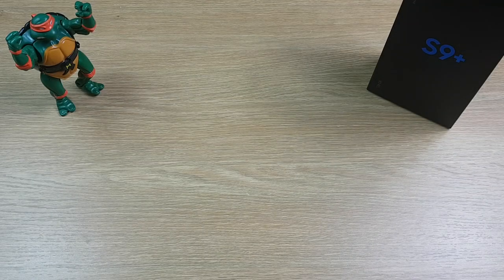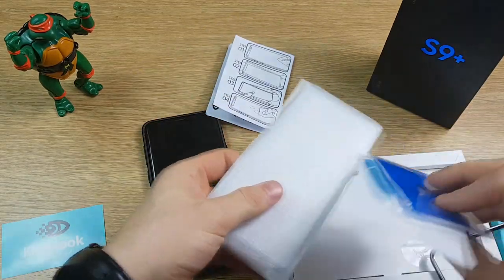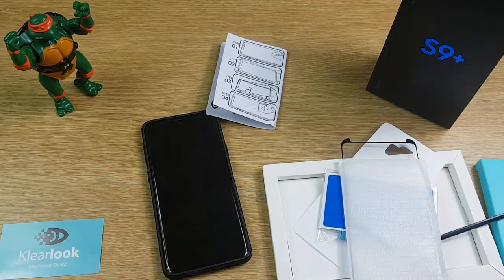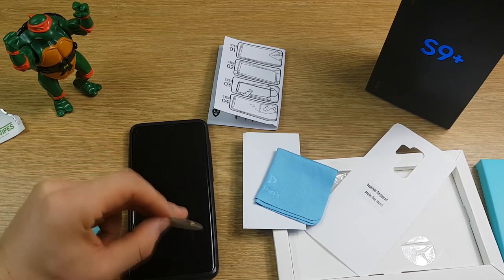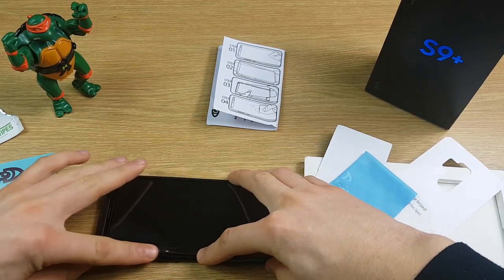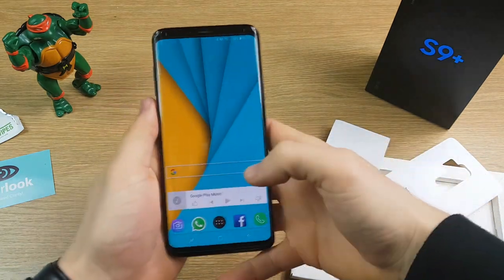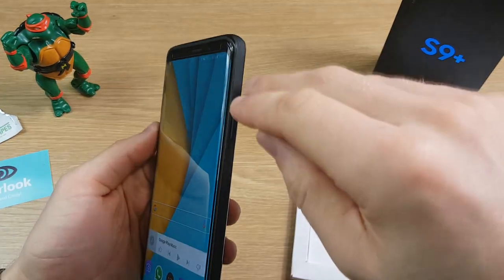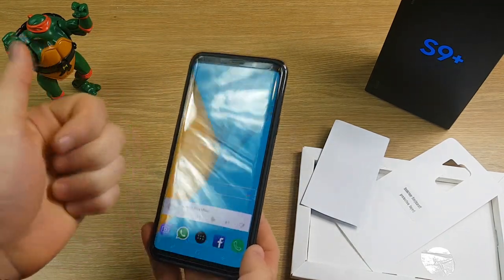THE BEST Samsung S9 / S9+ Tempered Glass Screen Protector. How To Fit, Tested & Reviewed.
Hi guys, here's where to get this screen protector

I've tried another tempered glass screen protector for my S9+, this time from Klearlook. You've probably heard of them before, they get great reviews on Amazon and I've used them before. I have to say, I'm so impressed with how this fits. It also comes with a fitting tool/guid so that it's super easy to drop on. In this video, I review the Klearlook screen protector for the Samsung Galaxy S9 & S9+, show you how to install it, and test it.